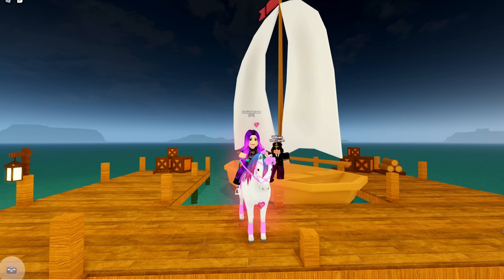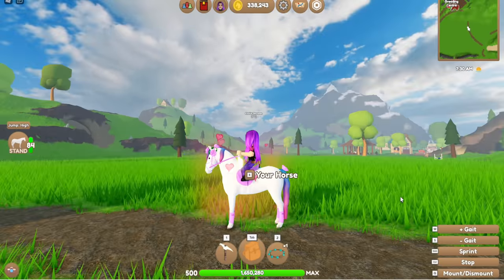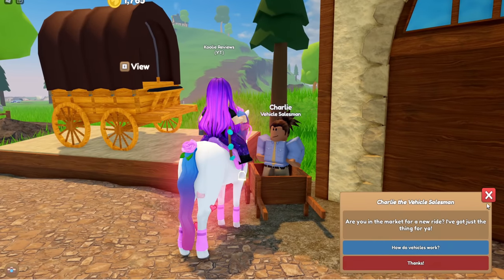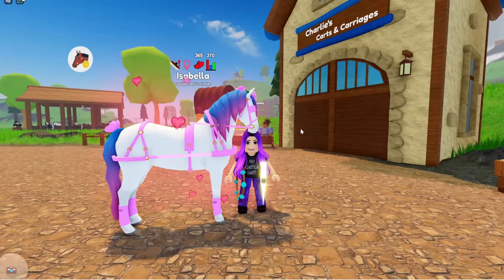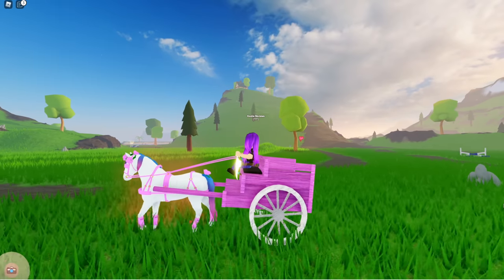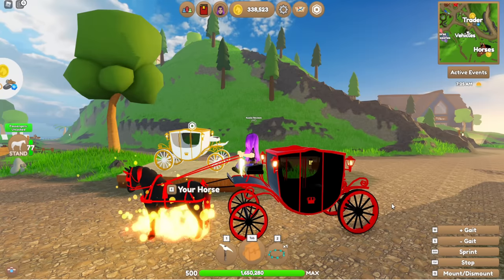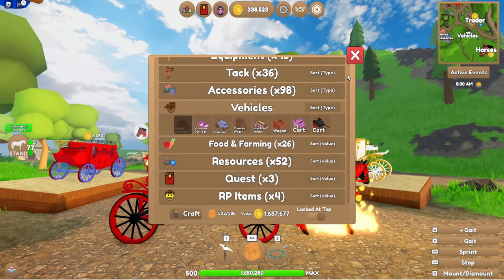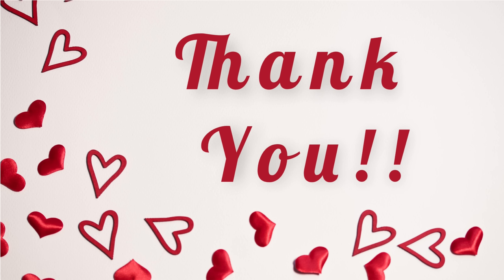Carriages & Wagons Update - Wild Horse Islands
Hey Equestrian Gamers!! Let's have a look at Wild Horse Island's latest update: Carriages & Wagons